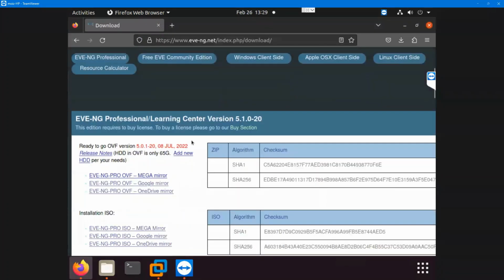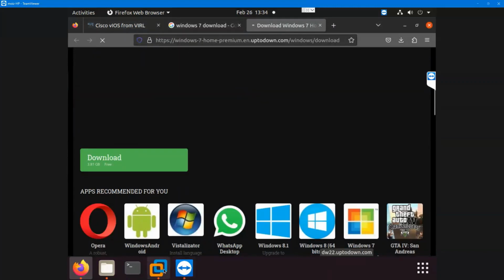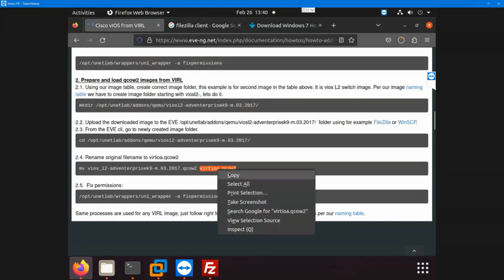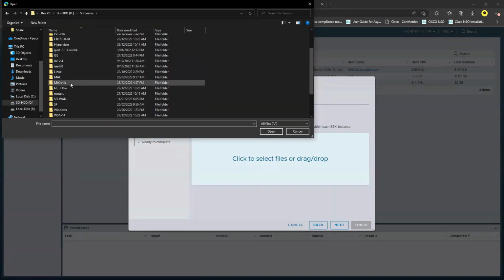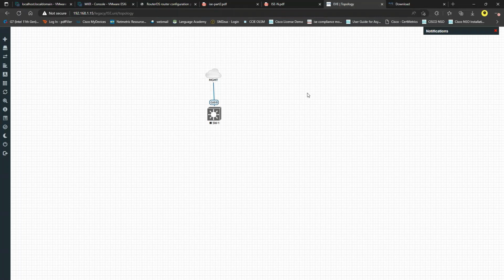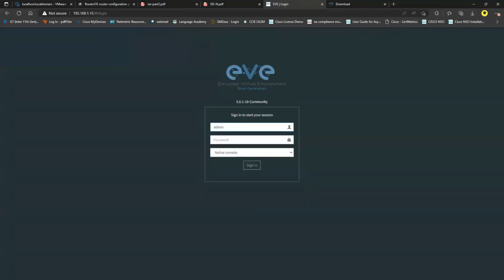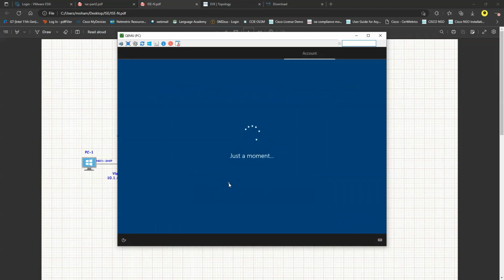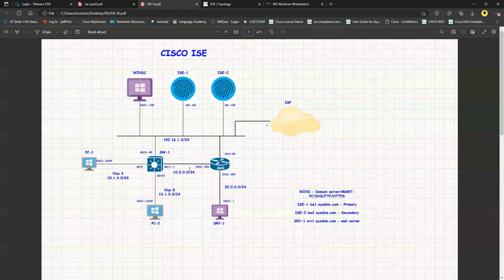003 Installation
let install the remaining components of our lab that is
installing EVE-NG for our cisco catalyst switch and windows pc which will be our authenticating device, also the mikrotrik router for routing to internet.